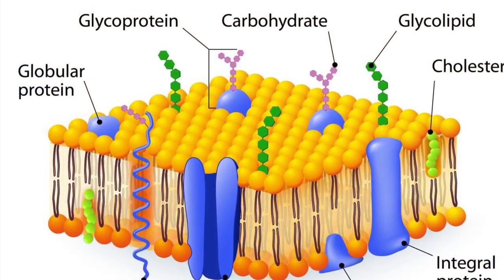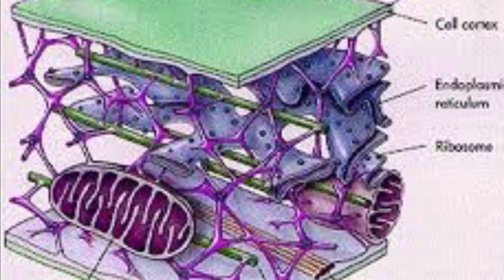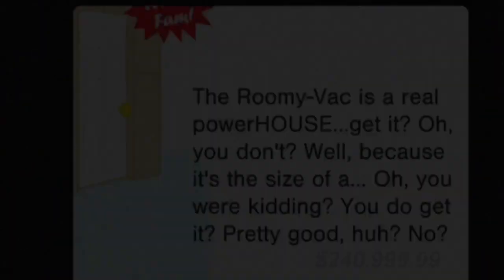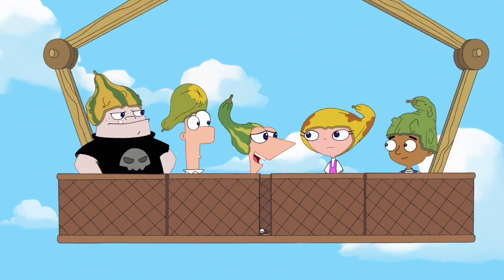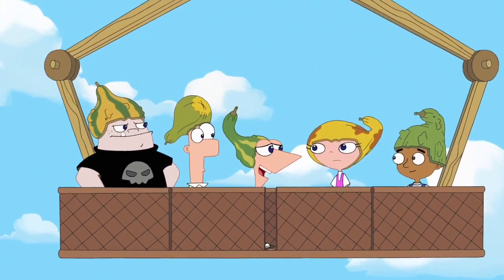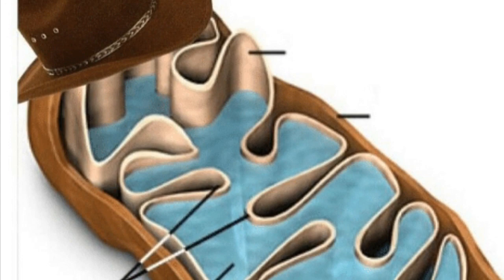The USS FRANCIS!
Meme compilation or Science Project, take your pick.